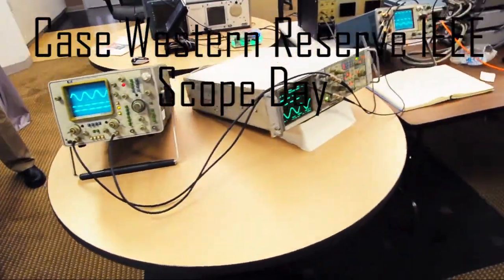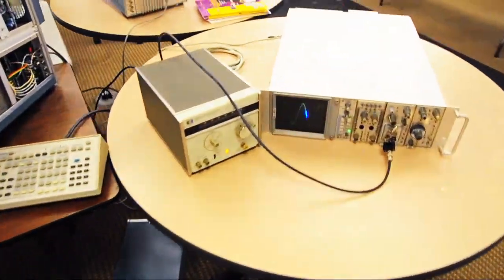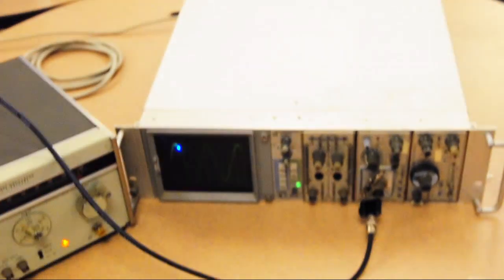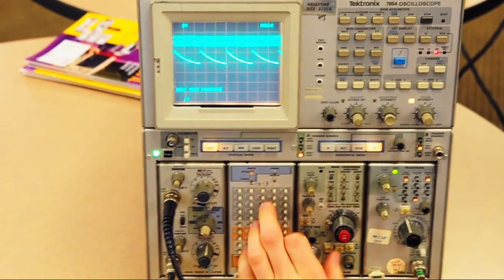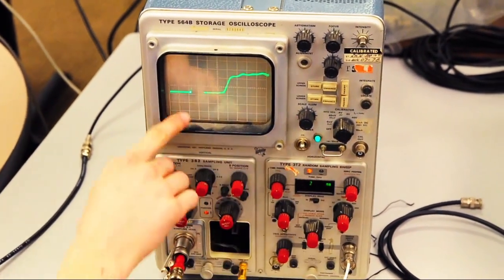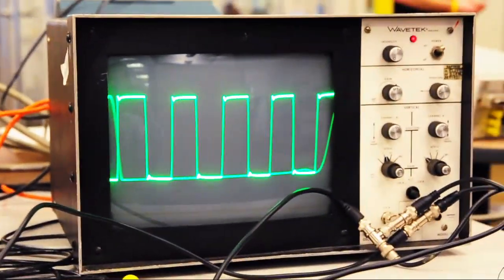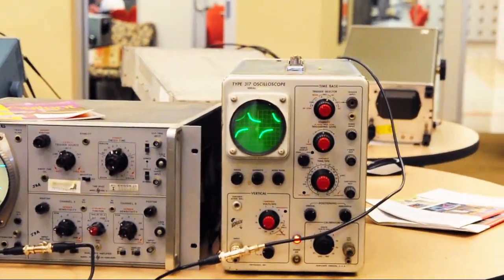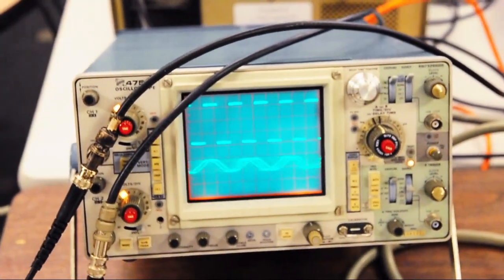Case Western Reserve EECS, IEEE, Agilent & Tektronix Scope Day 2012!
A short video of the 'scope museum' made with my own personal collection and that of two friends of mine.

Tek's first digital, vacuum tube scopes, 7000 series galore, analog sampling, P11 phosphor, and analog storage! It's all there! About two kilowatt of scope!